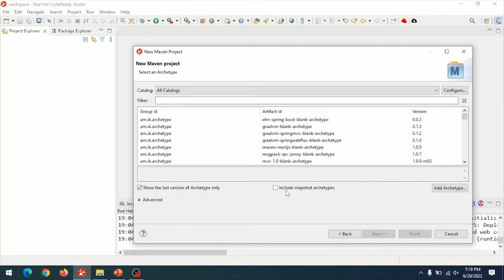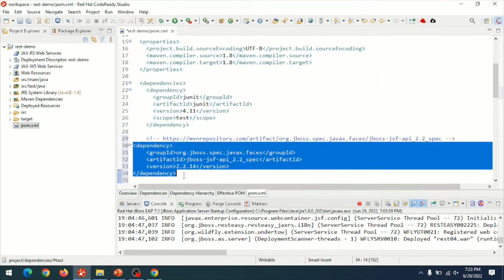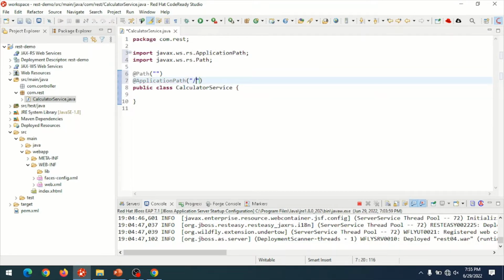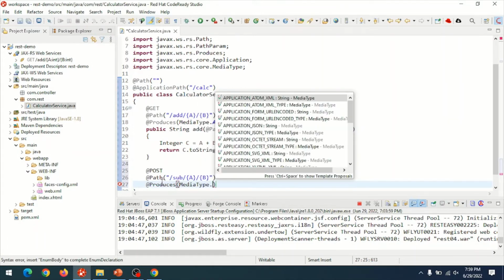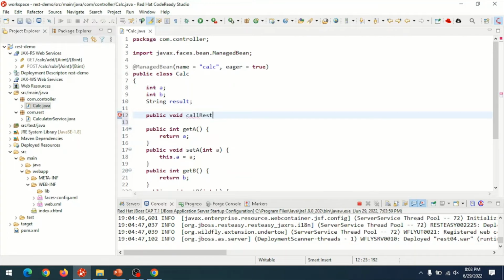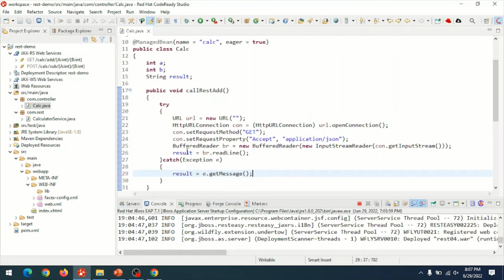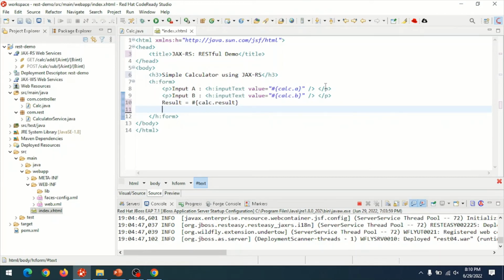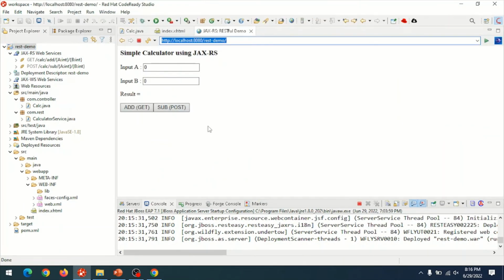EP0023: JAX-RS - RESTful Webservice